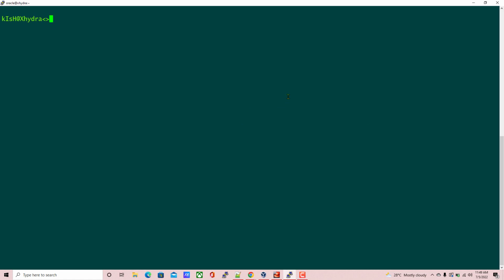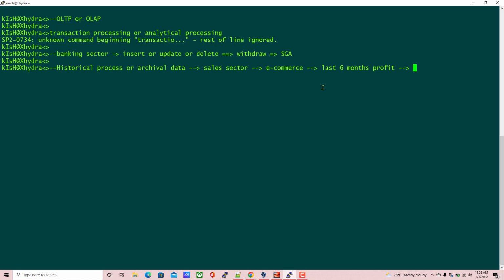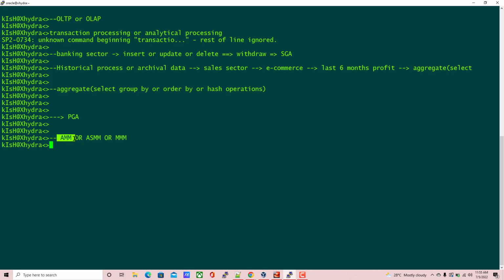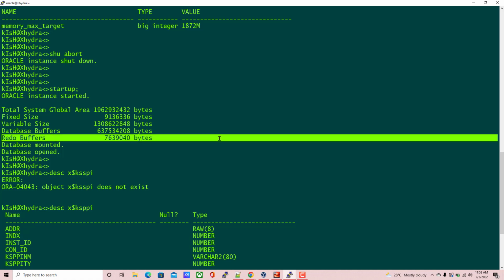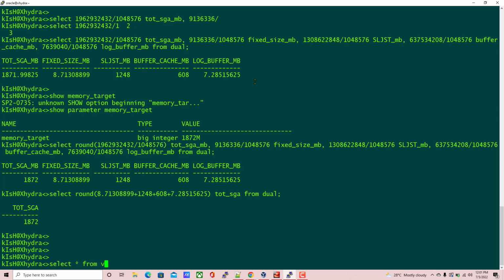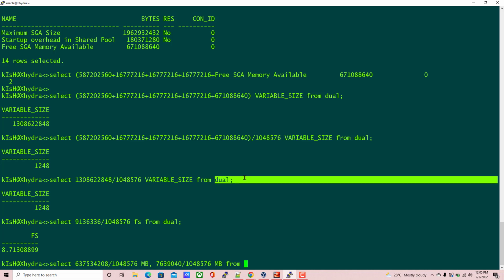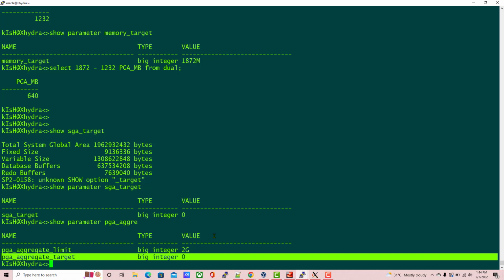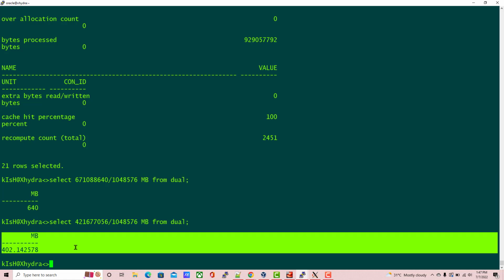Oracle SGA/PGA AMM calculation